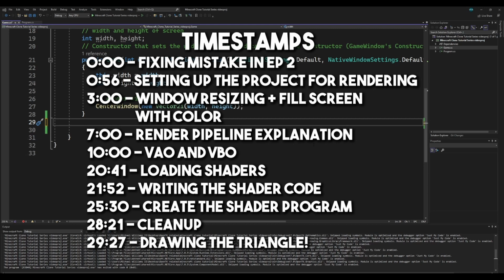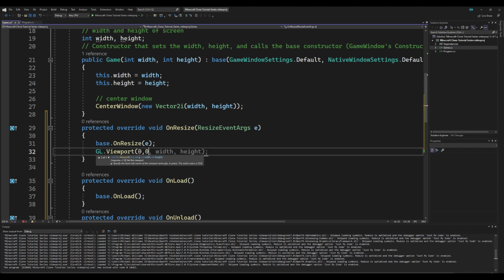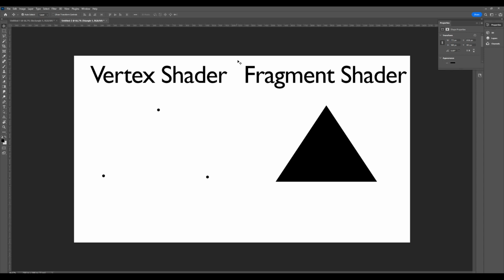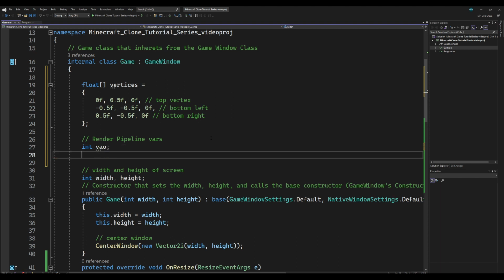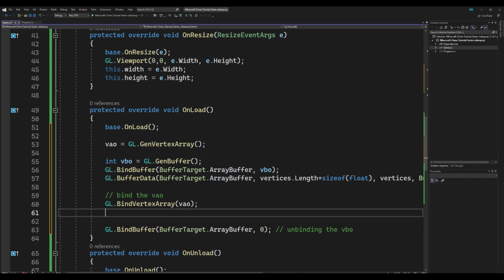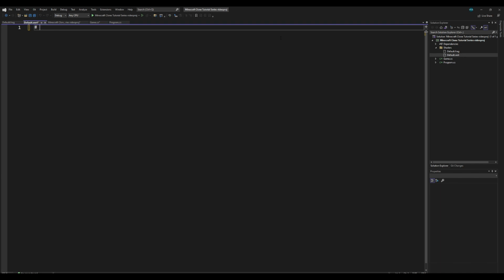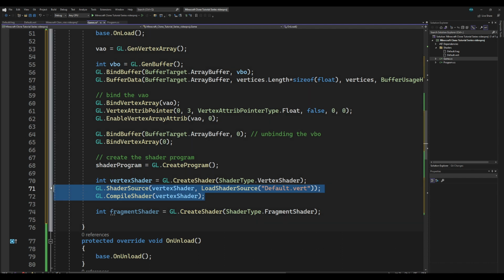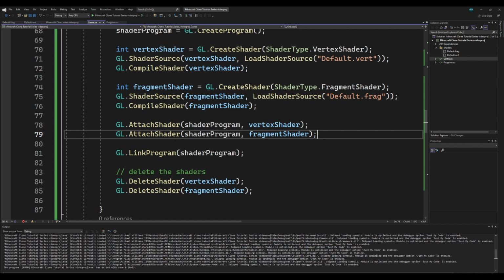Drawing the First Triangle | How to Code Minecraft without a Game Engine #3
I'll be answering questions about this series and any other programming questions you have:

Timestamps:
0:00 - fixing mistake in ep 2
0:56 - setting up the project for rendering
3:00 - Window Resizing + fill screen with color
7:00 - render pipeline explanation
10:00 - VAO and VBO
20:41 - loading shaders
21:52 - writing the shader code
25:30 - create the shader program
28:21 - cleanup
29:27 - drawing the triangle!